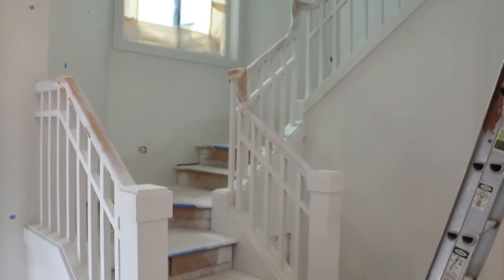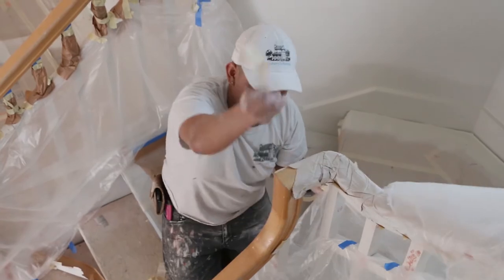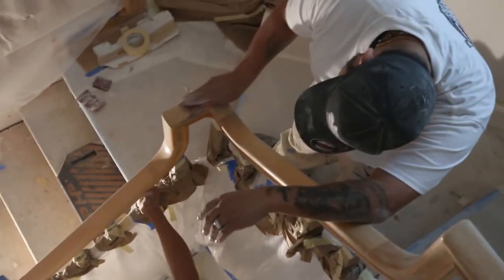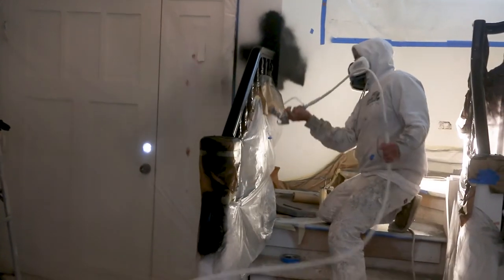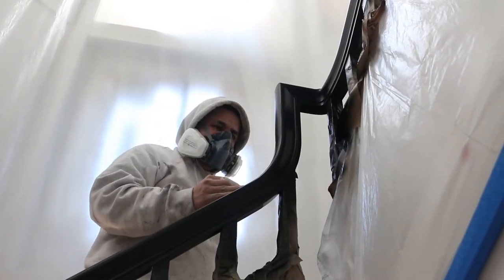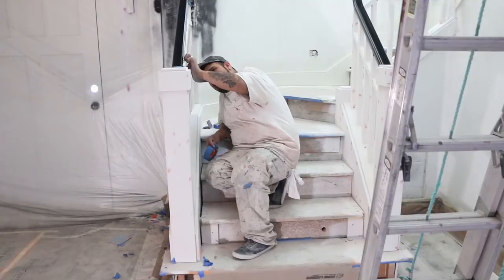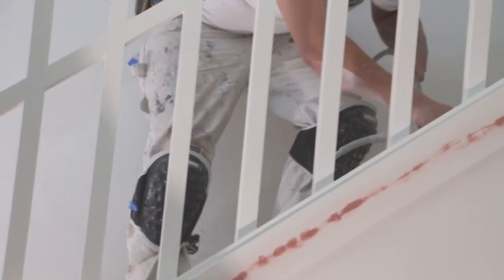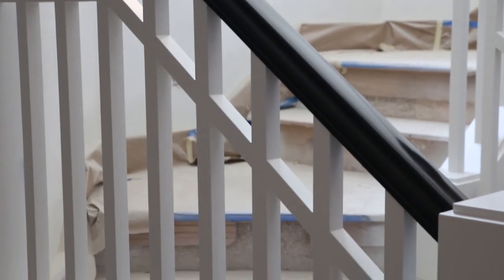Black Lacquer Handrails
We had the privilege of painting a couple sets of beautiful hand-rails for one of our clients including a combination of black lacquer hand-rails and white balusters.